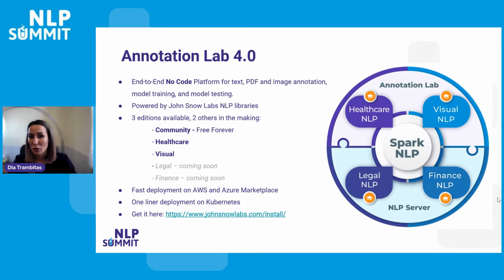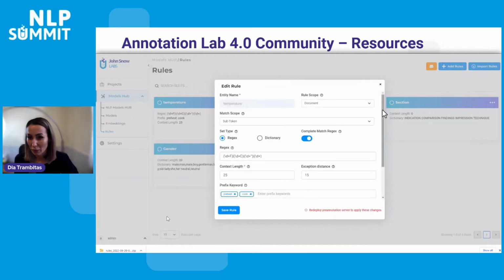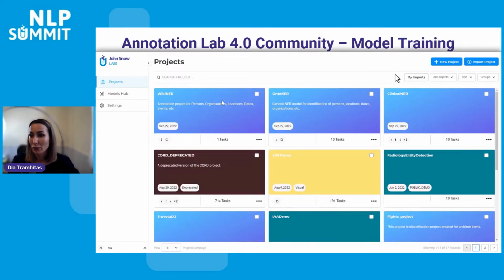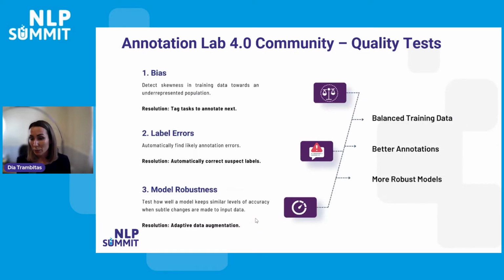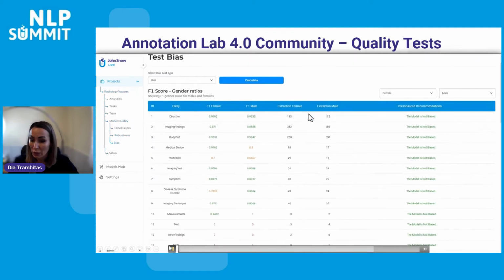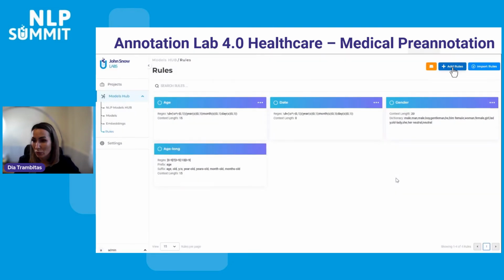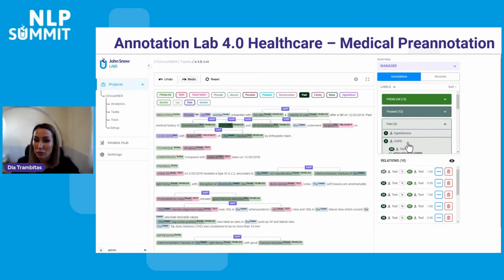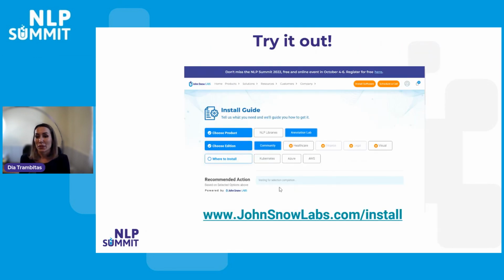No-Code Transfer Learning from Rules & Models in the Annotation Lab - Dia Trambitas, NLP Summit 2022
The high-scale analysis of text and image data in verticals from Healthcare to Finance and Security relies more and more on the use of AI models and pipelines as part of broader intelligent applications. Up until now, AI models have been accessible to a handful of people: hands-on experts in deep learning and transfer learning. Our goal at John Snow Labs is to make them accessible to everyone!

This talk introduces Annotation Lab 4.0, a Free, End-to-End, No-Code platform that can be used by domain experts – nurses, doctors, lawyers, accountants, investors, etc. – to train high-accuracy NLP models from scratch or tune existing models to better respond to their use cases. Our tool supports the end-to-end process from starting an annotation project to the deployment of a trained model, all without writing a line of code. Based on an auto-scaling architecture powered by Kubernetes, it can scale to many teams and projects. Enterprise-grade security is provided for free including support for air-gap environments, zero data sharing, role-based access, full audit trails, MFA, and identity provider integrations. It allows powerful experiments for model training and finetuning, model testing, and model deployment as API endpoints.

Presented by Dia Trambitas, Head of Product at John Snow Labs